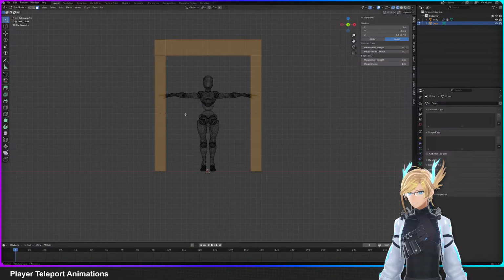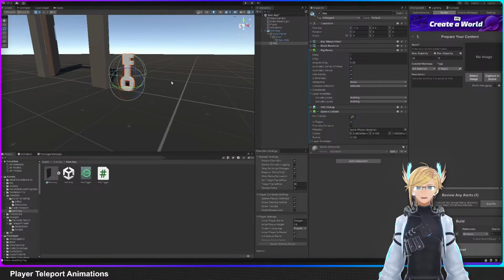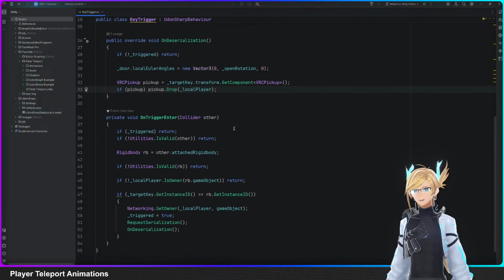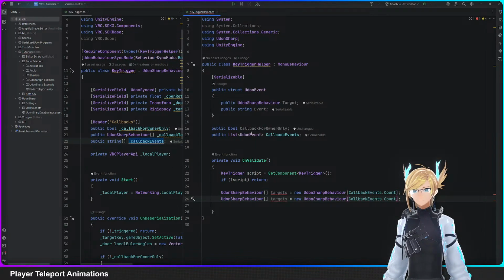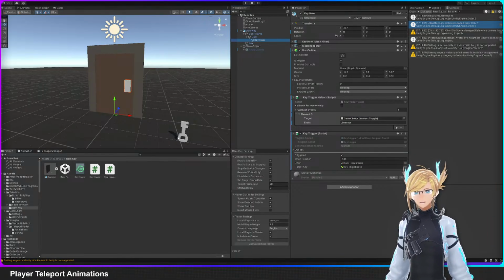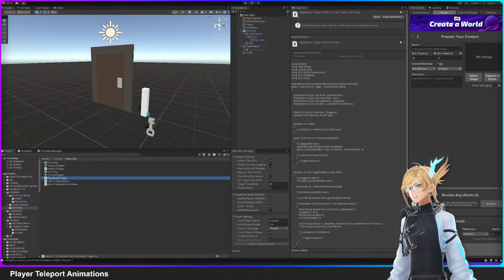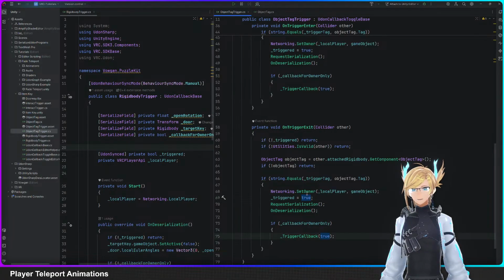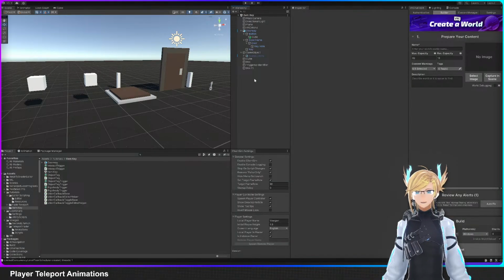Puzzle Game Tools - VRC Dev Stream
Questions, feedback, or requests?